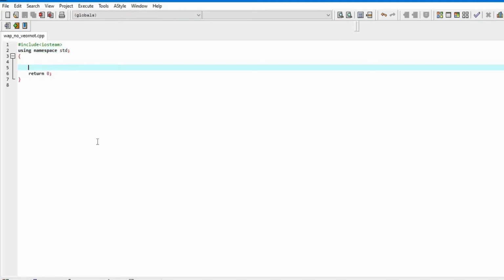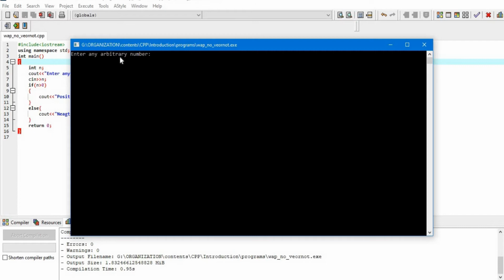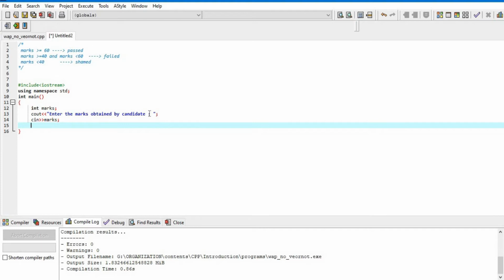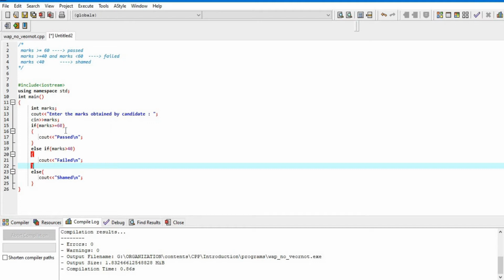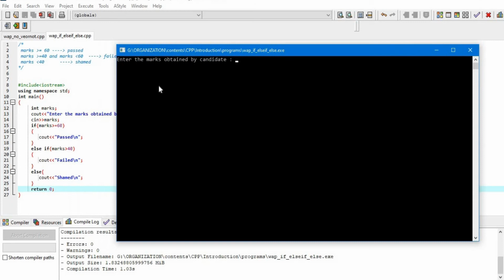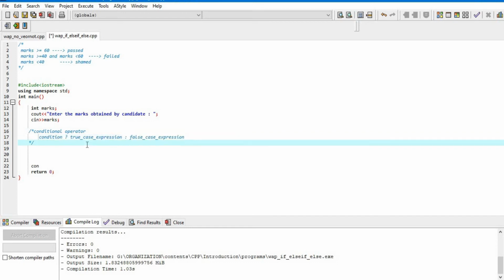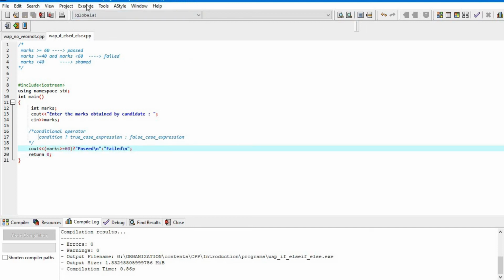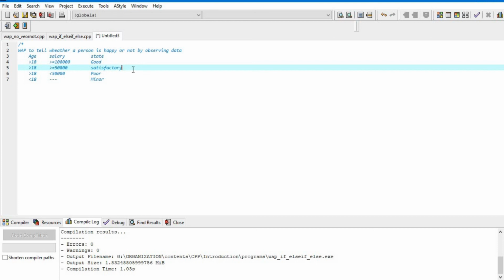C++ Tutorial#9 - if-else and if-elseif-else statements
Hola budding coders!!!

In this video we are going to learn about if-else and if-elseif-else statements in c++ programming language.